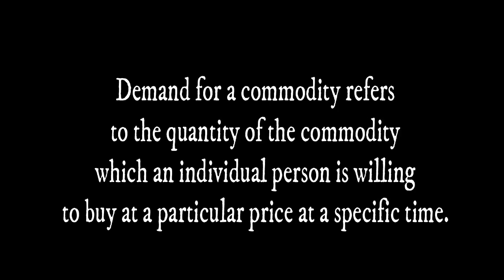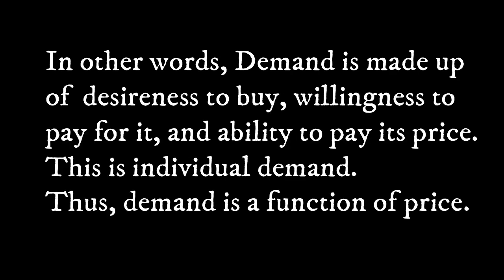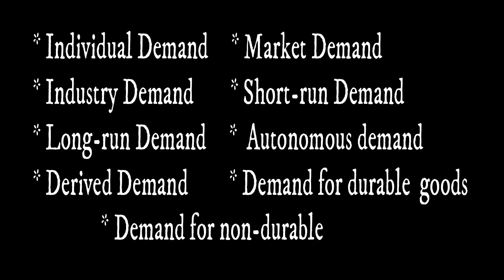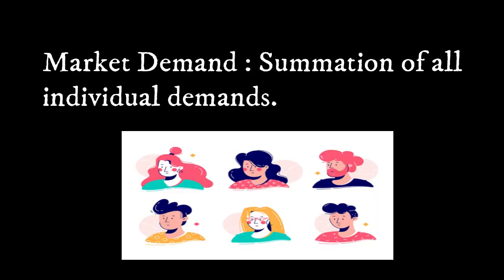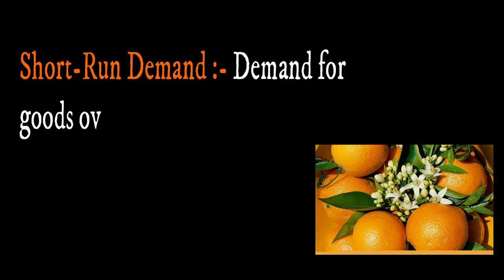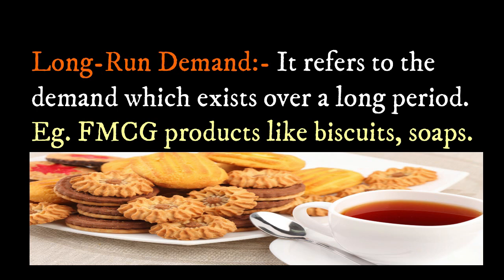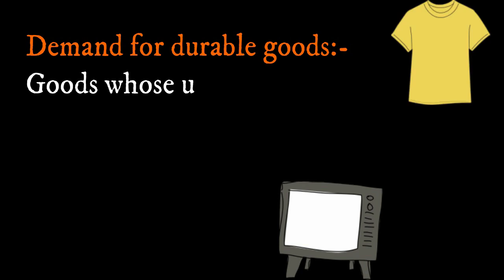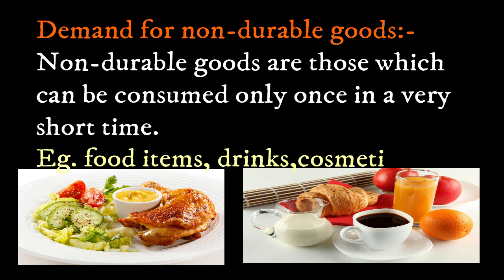Demand and Types of demand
Demand for a commodity refers
to the quantity of the commodity
which an individual person is willing
to busy at a particular price at a specific time.

In other words, Demand is made up
of  desireness to buy, willingness to
pay for it, and the ability to pay its price.
This is an individual demand.
Thus, demand is a function of price.

Industry Demand:- Total demand
for a commodity produced by all
the firms constituting that industry is
called the industry demand.
Eg. Demand for all
kinds of Cars